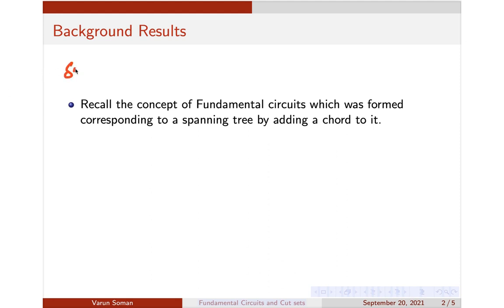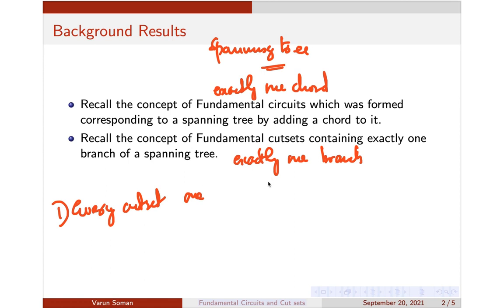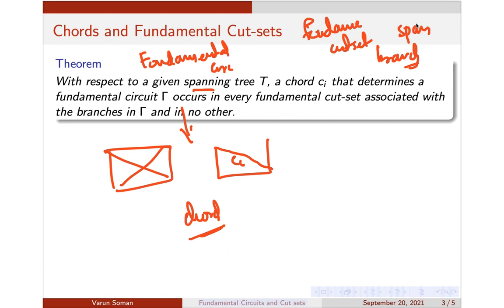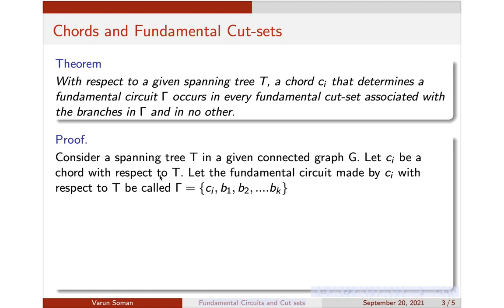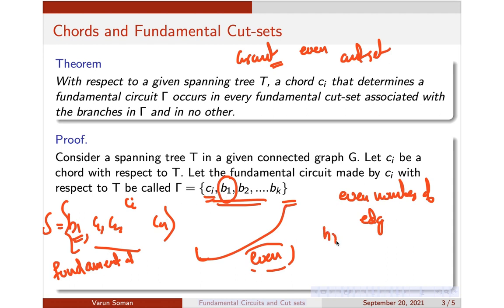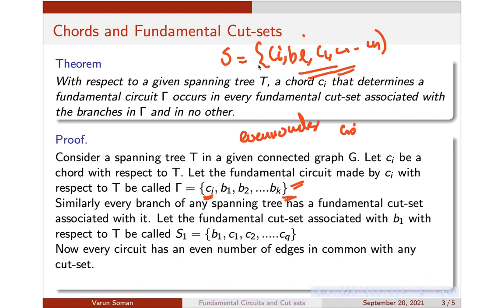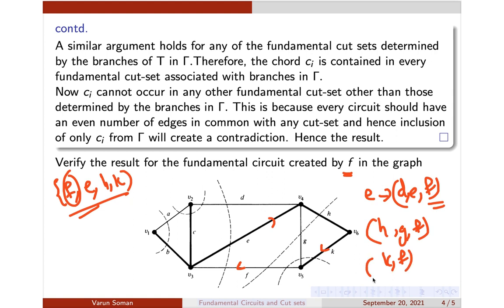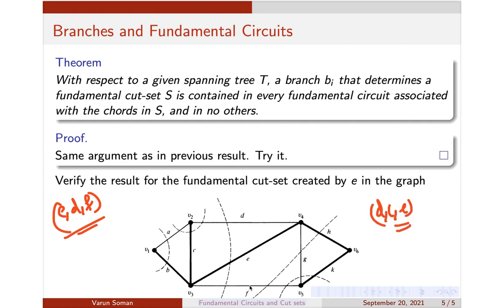Module 4 - Lecture 4- Fundamental Circuits and cutsets